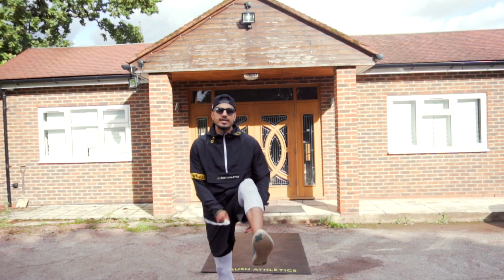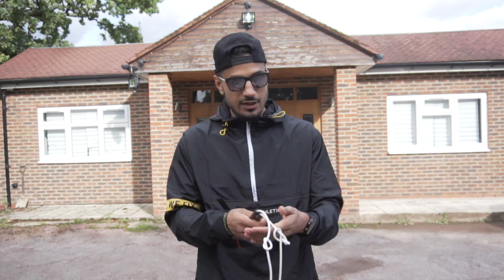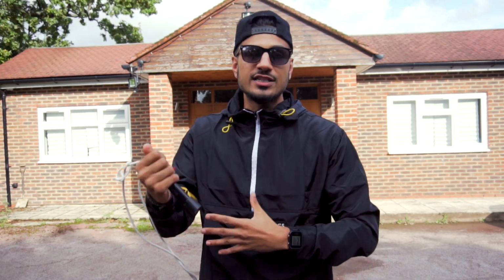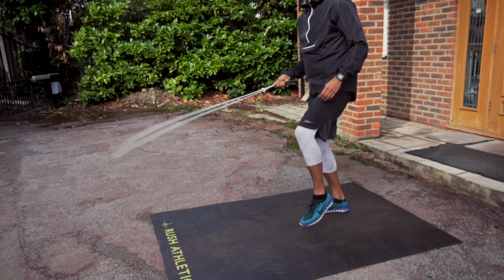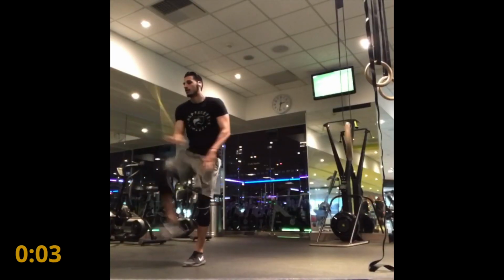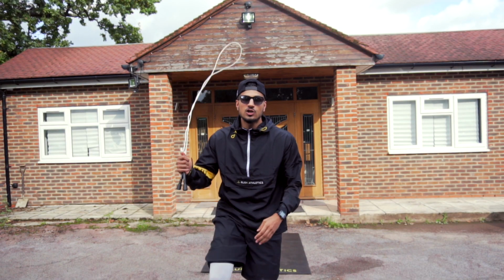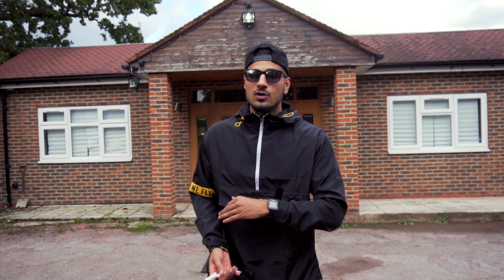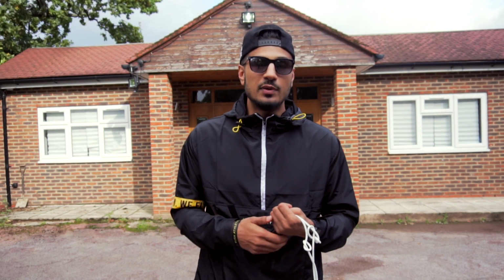How to Jump Rope Like Mayweather // Underleg HandPass Trick // Beginner Tutorial by Rush Athletics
-Learn How to Jump Rope like Floyd Mayweather by Rush Athletics